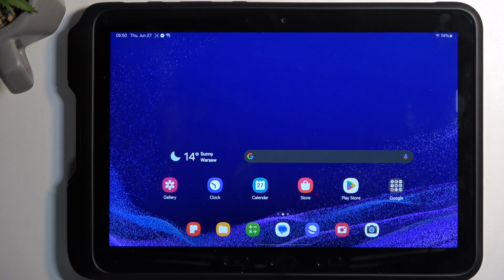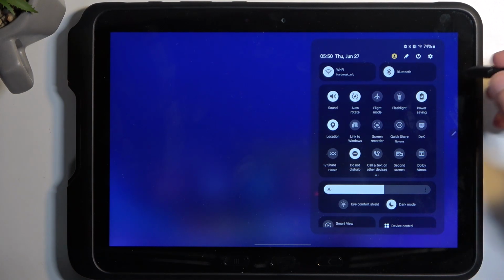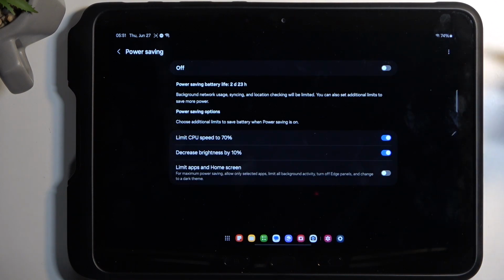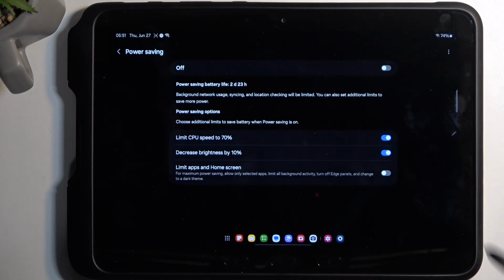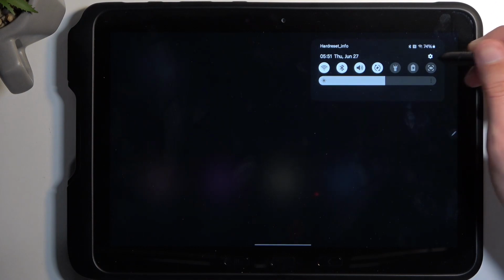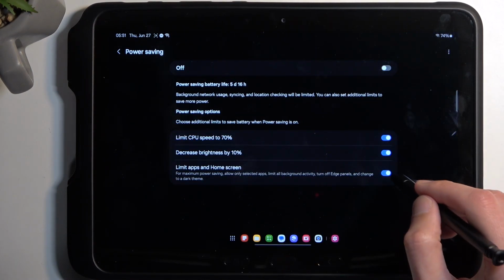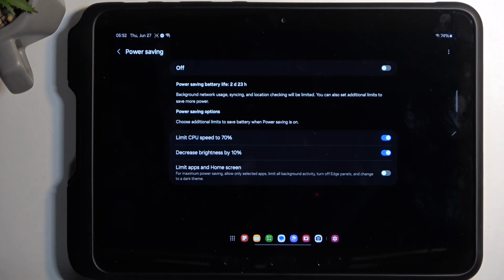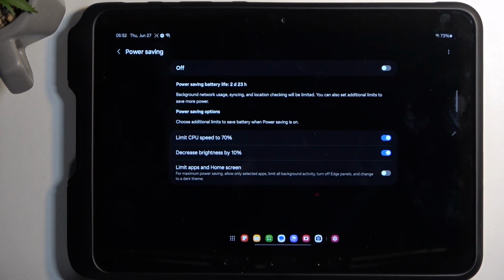How to Activate Power Saving Mode on SAMSUNG Galaxy Tab Active4 Pro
Find out more info about SAMSUNG Galaxy Tab Active4 Pro:
Activating Power Saving Mode on your SAMSUNG Galaxy Tab Active4 Pro is a useful feature to extend battery life and optimize power usage. By enabling that special mode on your Galaxy tablet will automatically adjust settings to conserve energy. This includes reducing screen brightness, limiting background data usage, and optimizing performance for essential tasks.

How to enable power saving mode on SAMSUNG Galaxy Tab Active4 Pro? How to turn on power saving mode on SAMSUNG Galaxy Tab Active4 Pro?